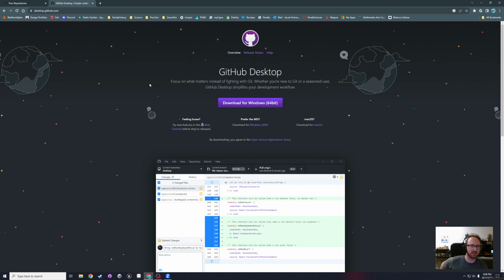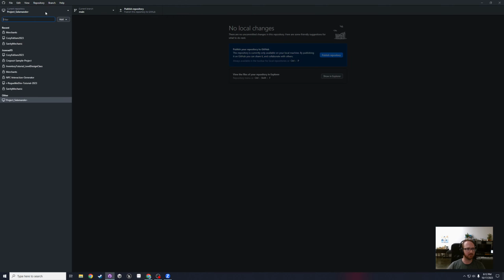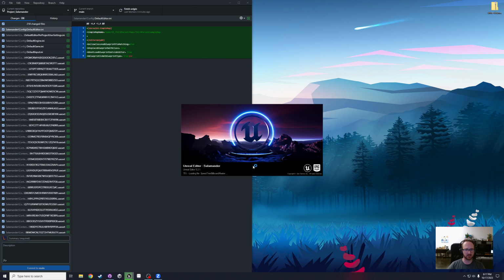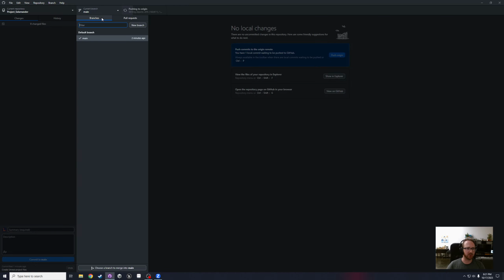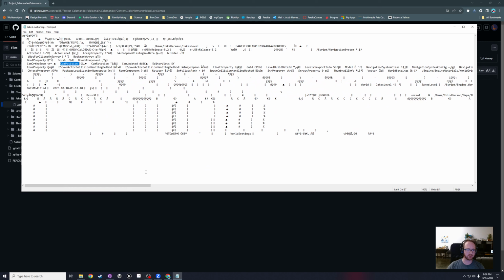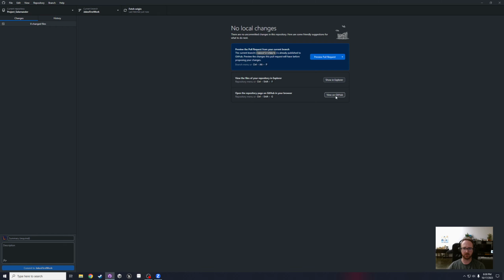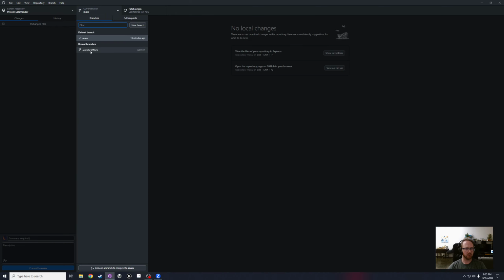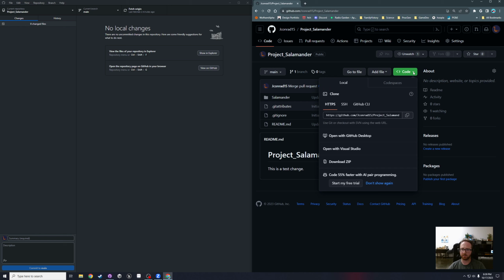Intro to GitHub for Unreal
Copy of the .gitignore file that I used in the video can be found in this repository: